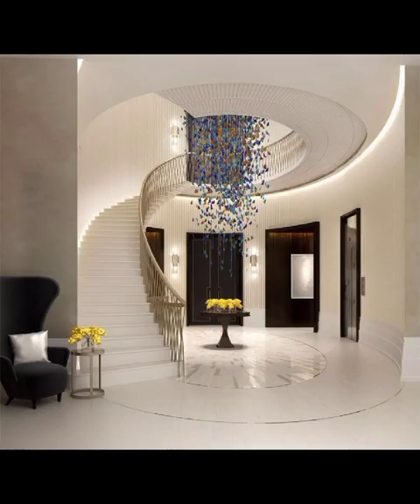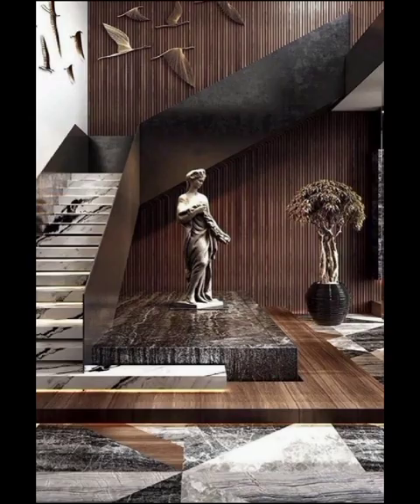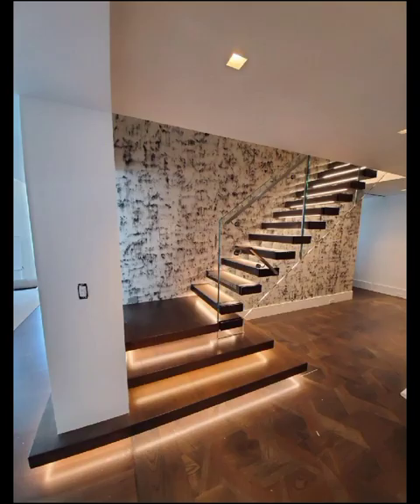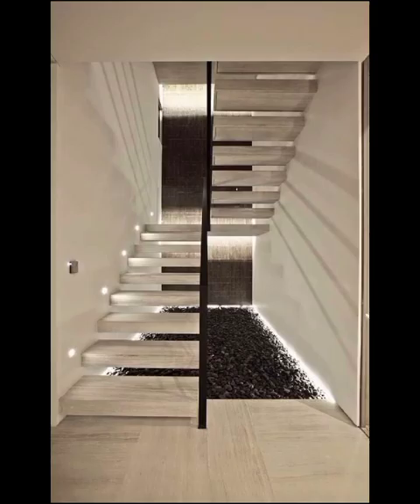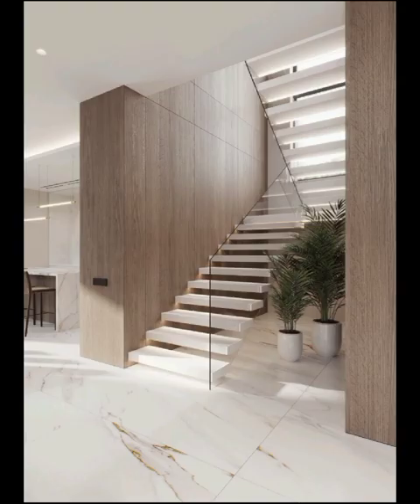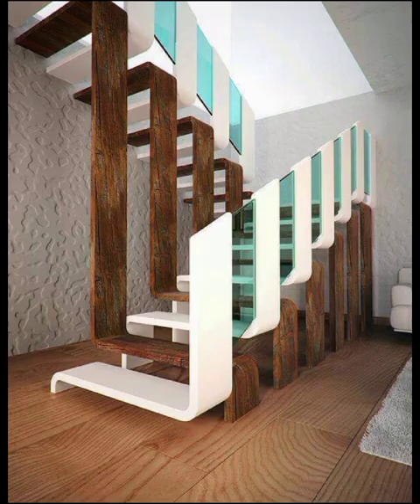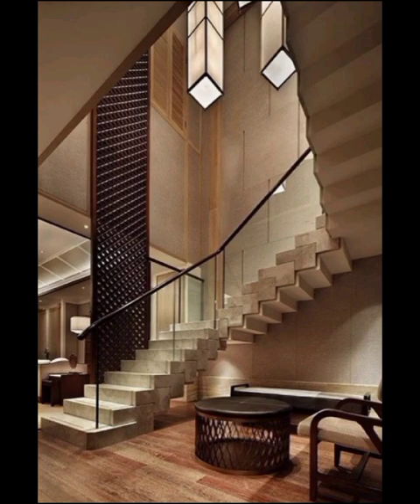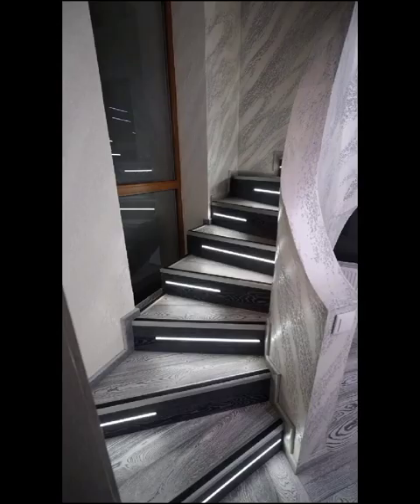Top Modern Stairs Decoration Ideas | Unique Stairs Designs | Home Interior Decoration